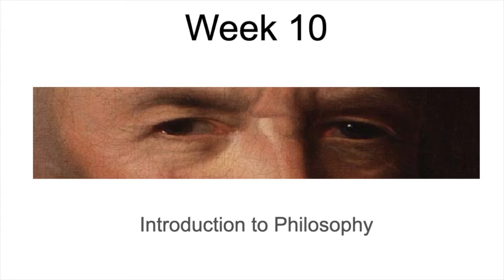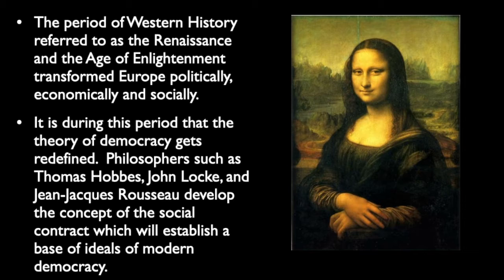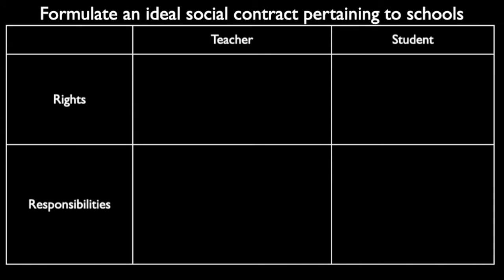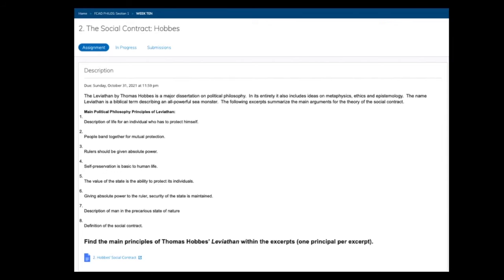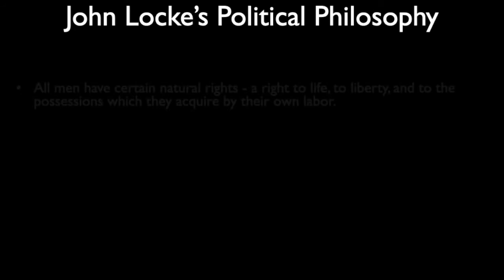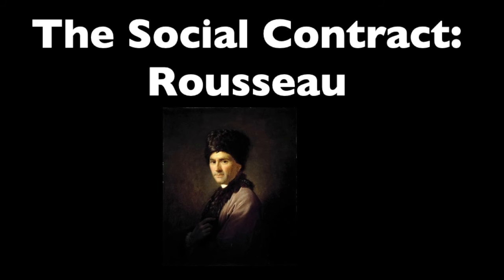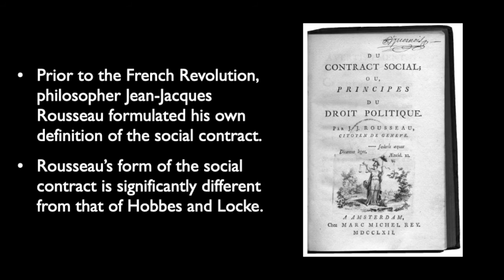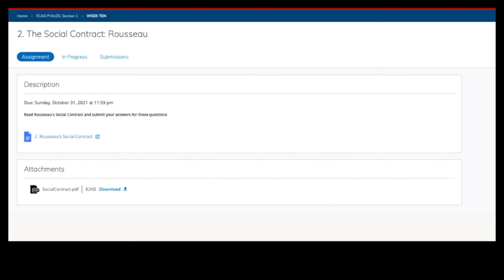Week Ten: FCAO Introduction to Philosophy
Please watch this video to help you better understand your online lesson content.  Work at your own pace, but please try to have all work submitted by Sunday evening.  There is no penalty for working ahead.

Week Ten Content:

The Social Contract: Hobbes
The Social Contract: Locker
The Social Contract: Rousseau